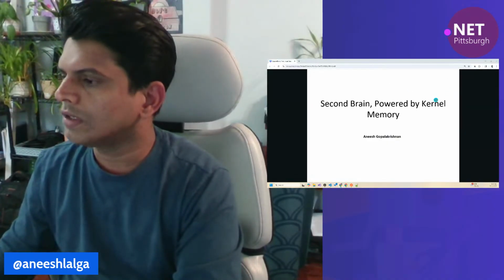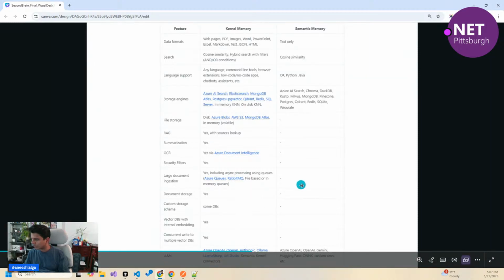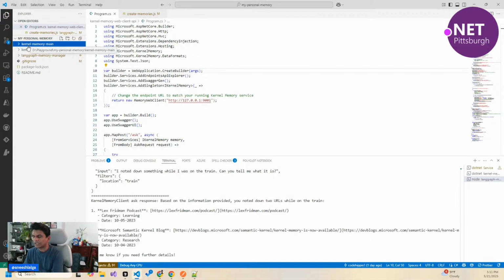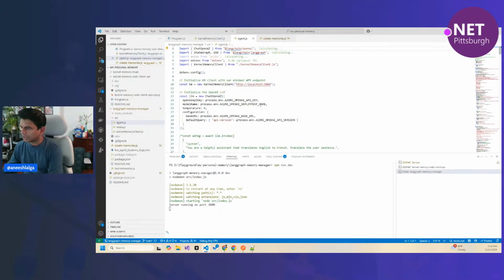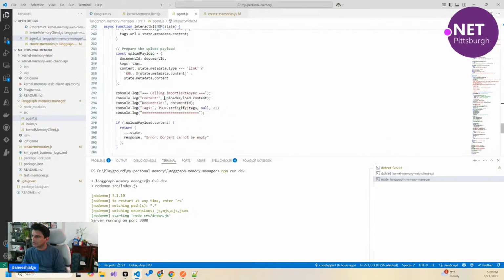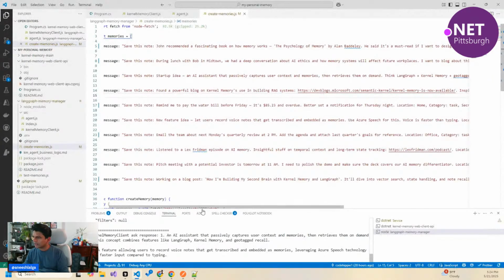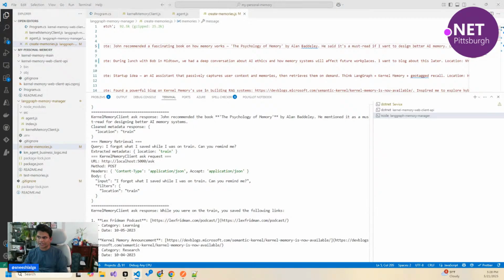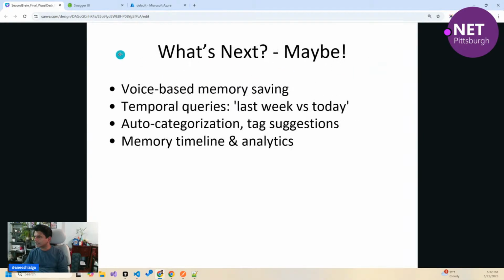Second Brain, Powered by Kernel Memory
Ever wished you could instantly retrieve that one link, note, or thought you saved months ago? Enter your Second Brain — an AI-powered memory layer built using [Microsoft's] Kernel Memory. In this session, we’ll walk you through how we're building a personal memory system that indexes everything from saved links and old notes to scattered snippets of knowledge — and makes them searchable, contextual, and useful.

This isn’t just about search — it’s about synthesis. With embeddings, chunking strategies, and smart retrieval, we'll see how Kernel Memory can turn personal chaos into structured recall. Think of it as your own ChatGPT, trained on your brain.

Whether you're building productivity tools, intelligent assistants, or just want to stop losing your best ideas — this talk will show you how to get started with your own Second Brain.

Speaker - Aneesh Gopalakrishnan

Aneesh is a software engineer, open-source contributor, and founder of tools like Remitto (for international money transfers) and Parkr (because NYC parking is its own boss level). He also created ng2-pdfjs-viewer, a PDF viewer for Angular with nearly 6 million downloads — maintained long after it was supposed to be “just a weekend project.”

He runs Startup+, one of NYC’s fastest-growing communities for founders, makers, and early-stage dreamers. What started with a few people over drinks has turned into 75+ in-person events and 25,000 members — from pitch nights to packed meetups with real conversation (and actual snacks).

Lately, he’s been diving deep into Semantic Kernel and AI agent frameworks, building smarter chatbots and experimenting with personal memory systems. If you're curious about where AI meets real-world utility — or just want to swap notes on why your build suddenly broke — he’s probably got a story or two.

Credits
Photo curated by Balaji Kandasamy
Photo by Milad Fakurian on Unsplash